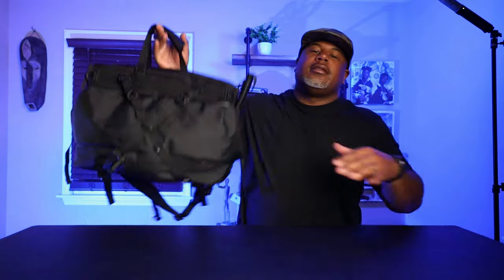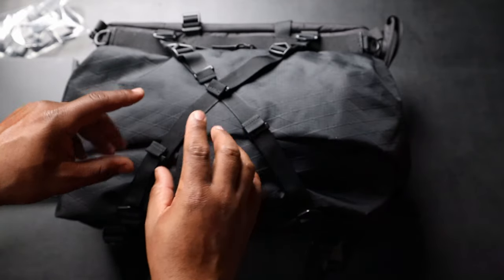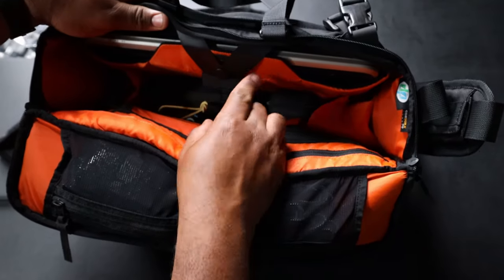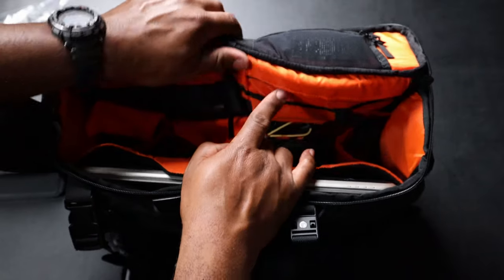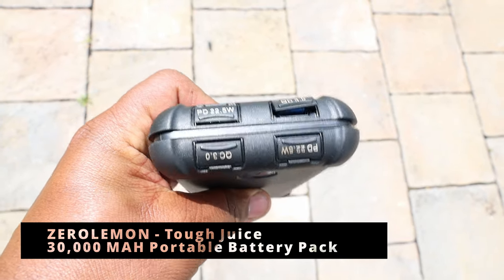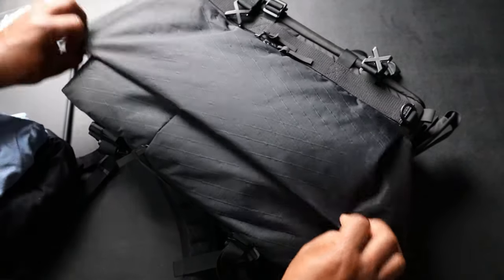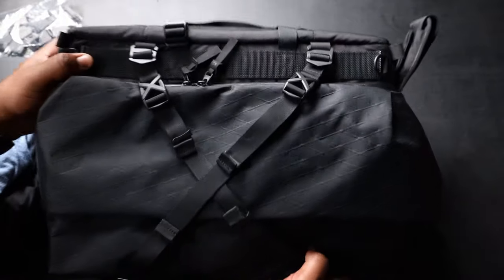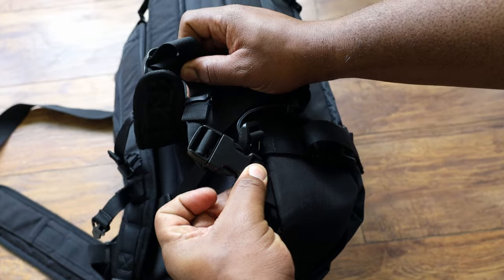Code of Bell X Case Brief Pack: 3 Ways of AWESOME!!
I was super interested in what Code of Bell would come up with in the first offering and let me say they didn't disappoint. I did  find some complaints about the bag but over all I think it's a great first offering.

MY GEAR:
Adventure Medical Kits Ultralight Watertight .5
Maxpedition Gear Micro Wallet
CamelBak Chute Mag Water Bottle
Moleskine Classic Notebook
LUENX Aviator Sunglasses
Spyderco Para 3
Leuchtturm1917 Lined Notebook
Olight I5T EOS 300 Lumens Slim EDC Flashlight
SONY WH-1000XM3 Headphone
Nite Ize Original Gear Tie